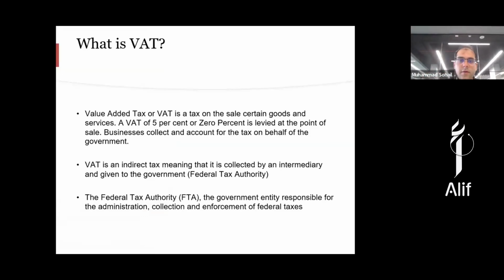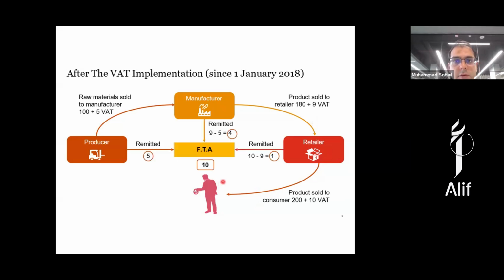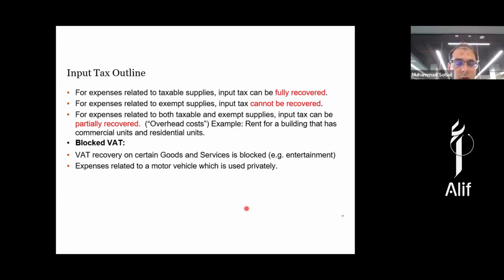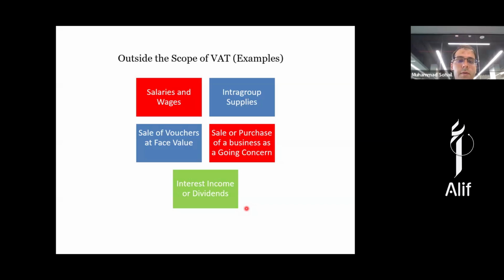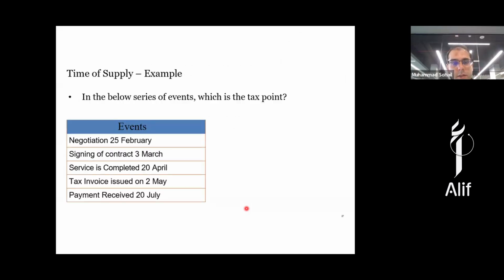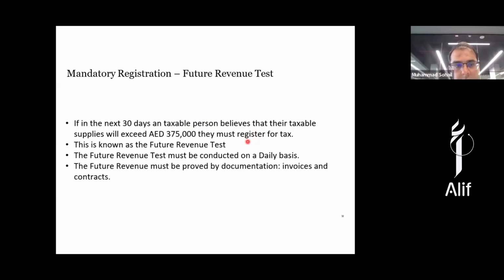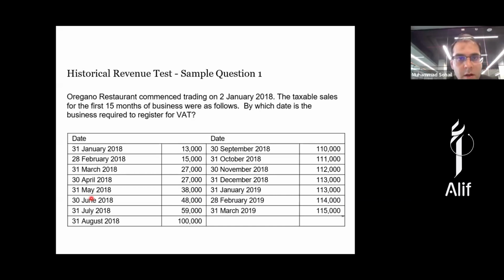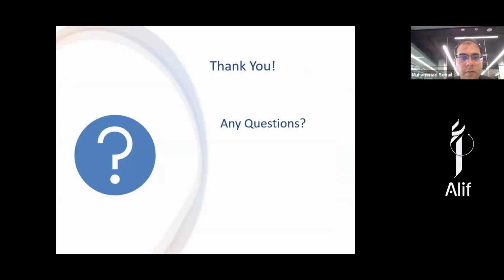Understanding VAT in the UAE - Webinar by Mr. Sameer Ansari | Alif Accounting and Tax Consultants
In this recorded webinar, Mr. Sameer Ansari, a registered tax agent with the Federal Tax Authority (FTA), provides an in-depth overview of VAT in the UAE.

This session covers:
- The latest VAT regulations and updates.
- Compliance requirements for businesses.
- Practical tips and best practices for VAT management.

Whether you're a business owner, finance professional, or simply interested in understanding VAT in the UAE, this webinar is packed with valuable information to help you stay compliant and informed.